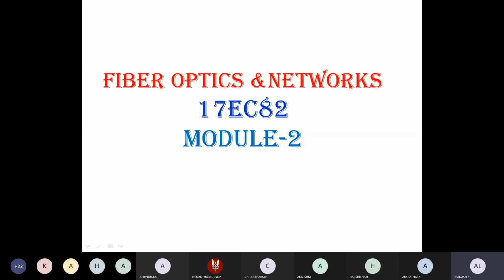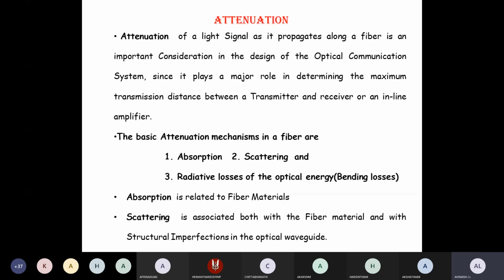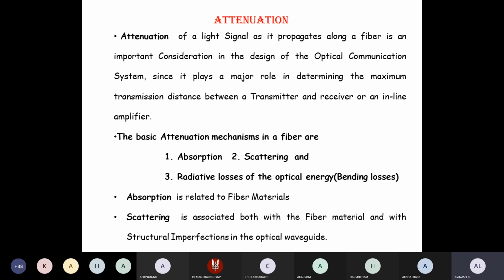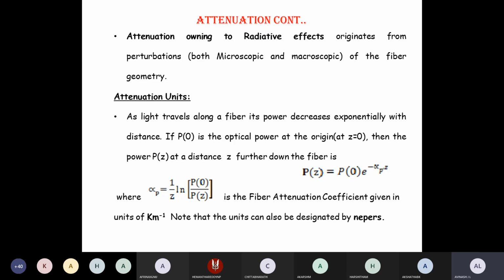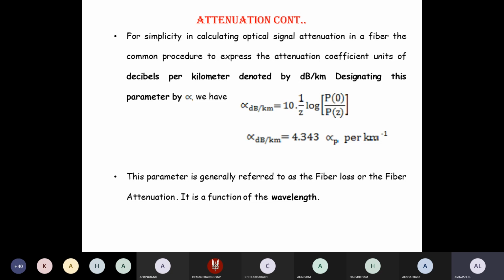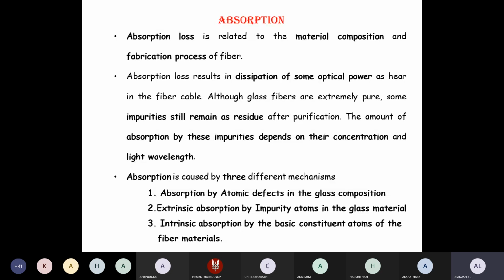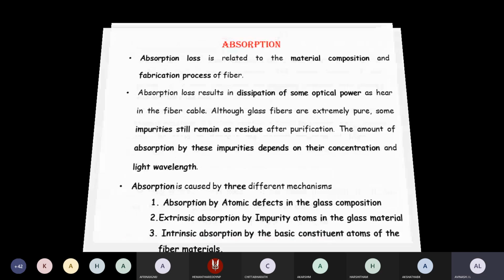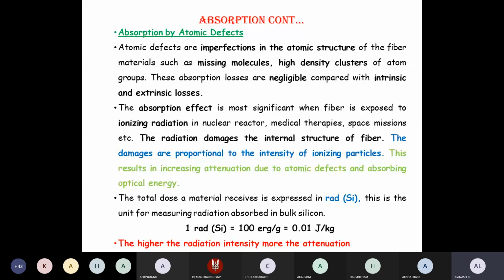Fiber Optics and Networks - Transmission Characteristics -Absorption, Attenuation